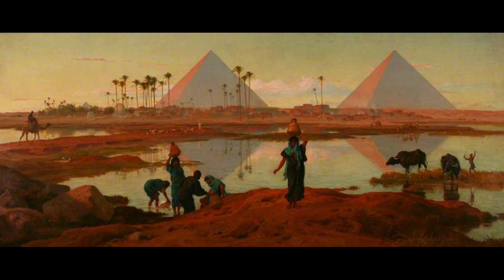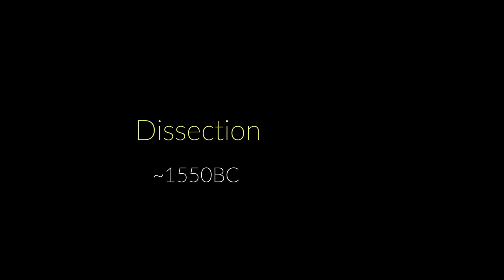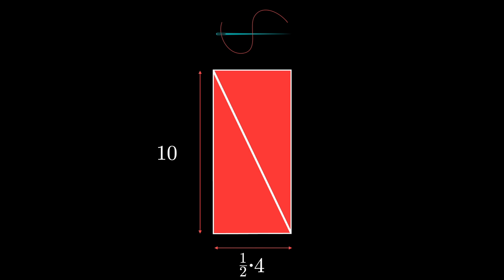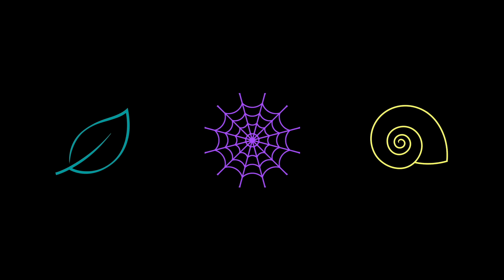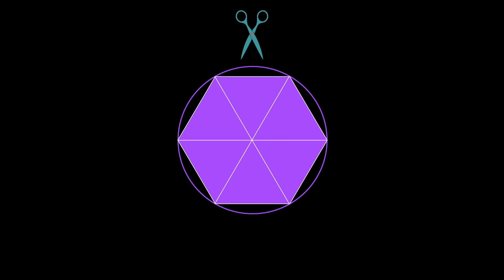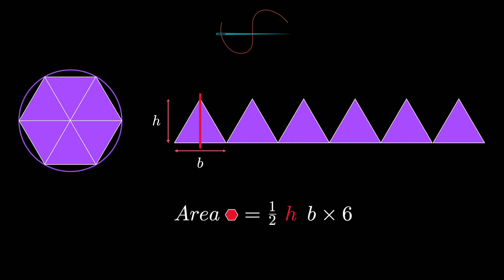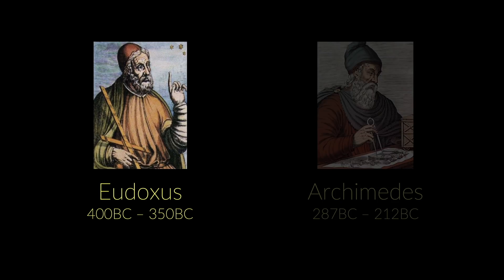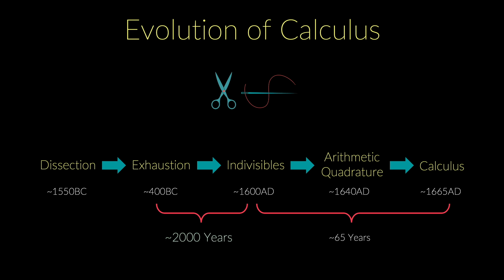History of Calculus: Part 2 - Calculus in the Ancient World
This is part 2 of the series: History of Calculus. Where I talk about the origins of calculus from ancient times to modern history.

In this video I talk about the first two of the five methods that calculus evolved from: The method of dissection in ancient Egypt and the method of exhaustion in ancient Greece.

I believe that the best way to understand a complex topic is to go through its history and see how it evolved over the years step by step.

My aim is to make calculus, and other more complex topics, accessible and enjoyable and to tell their fascinating stories that sometimes spanned thousands of years.

Your support of the channel is very much appreciated. Thanks for keeping me going :)

Notes

- 00:30 The rope stretchers had a great reputation in the ancient world. For example, when the Greek geometer Democritus (460 B.C - 370 B.C) wanted to boast about his geometric abilities, he claimed that not even the "rope stretchers" excelled him.

-  1:05 According to Ahmes, the scribe who wrote the papyrus that was later named after him, the material in the papyrus was derived from a much older prototype that dates back to the middle kingdom (2000 B.C - 1800 B.C) and it is possible that some of the knowledge was handed down from Imhotep, the Architect to the Pharaoh Zoser, who supervised the building of the oldest pyramid in Egypt (the step pyramid) (A History of Mathematics | Carl B. Boyer)

- The papyrus was bought in 1858 in a Nile resort town by Henry Rhind, hence the modern name. It is currently in the British Museum. It has the following Museum Number: EA10058

- 1:36 The dissection method mentioned here is an elementary form of the more advanced method of the 19th century.

- 2:14 The khet equals 100 cubits (another Ancient Egyptian unit). 1 khet = 45.72 meters

- 3:00 The translation of the triangle problem (problem 51) in Ahmes Papyrus is:

"Example of calculating a triangle of land. If it is said to you: A triangle of 10 khet in its height and 4 khet in its base. What is its acreage?
The doing as it occurs : You are to take half of 4, namely 2, in order to give its rectangle. You are
to multiply 10 by 2. This is its acreage." (The Rhind Mathematical Papyrus | T. Eric Peet)

- 4:38 The Greeks also considered the straight line as a curve and placed it with the circle in the first rank.

- 6:17 No known bust of Antiphon exists. This is a bust of an unknown man from Ancient Greece.

- 6:50 At the time of Antiphon, infinity wasn't properly understood. Hence the reason it is not clear whether he meant an infinite-sided polygon, or just a many-sided polygon, would equal to a circle.

- 8:55 It is not known who was the first person to come up with the formula of the circle: 1/2 r c. Probably because it was based on shaky logic and the Greeks cared more about the method than the result. It was certainly known before Archimedes, but he did prove this formula, hence the reason it is attributed it to him.

- 10:50 Archimedes infinitesimal method is known as "the method". It was discovered, miraculously, in a 13th century prayer book. The text of the method was scraped off (a common practice at the time in order to reuse the animal skin parchment which was expensive) and prayer text was written over it. Luckily, the scraping was not done properly and the faint mathematical text was still legible. For more information look up: Archimedes Palimpsest.

References:

- Proposed Origin of Geometry: An Account of Egypt - Herodotus | Translated by G. C. Macaulay

- Ahmes (Rhind) Papyrus: The Rhind Mathematical Papyrus | T. Eric Peet

- The number and ranking of curves in Ancient Greece: Historical Stages in the Definition of Curves | Carl B. Boyer

- Method of Exhaustion: A History of Greek Mathematics | Sir Thomas Heath

- Archimedes' Infinitesimal Method : The Method of Archimedes | Sir Thomas Heath